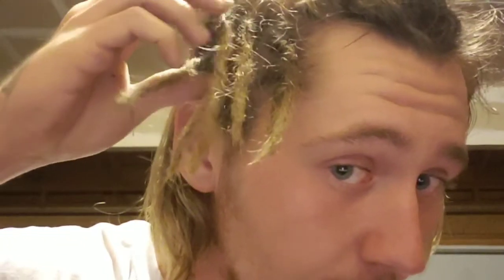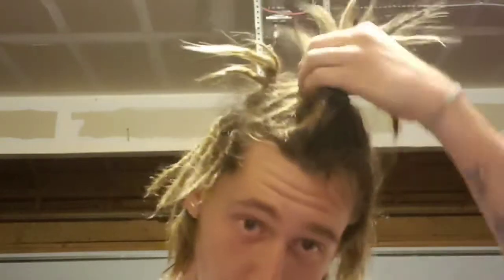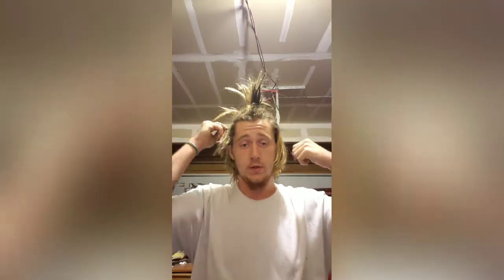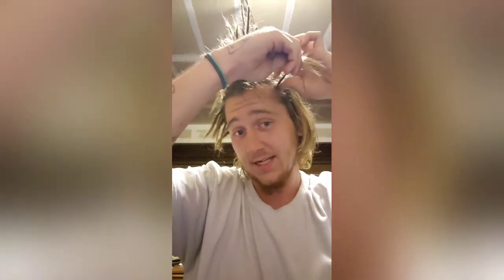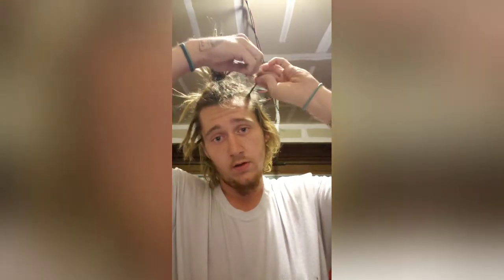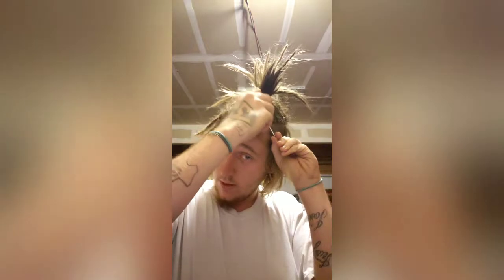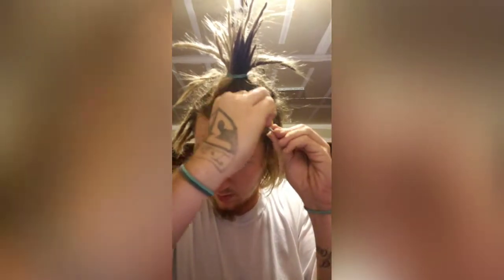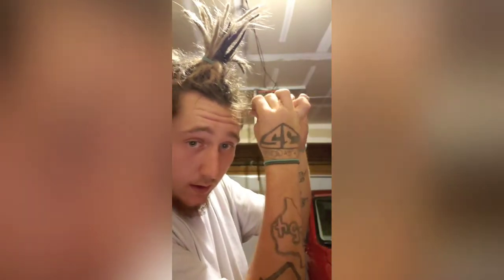My basic how to on dreads and more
Bout to start a snapchat and possibly an Instagram to go with the channel